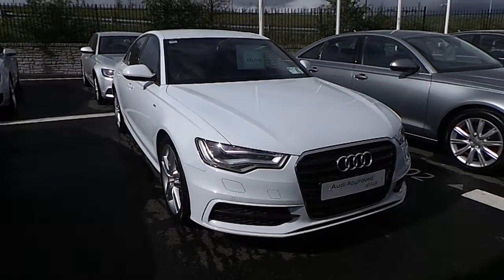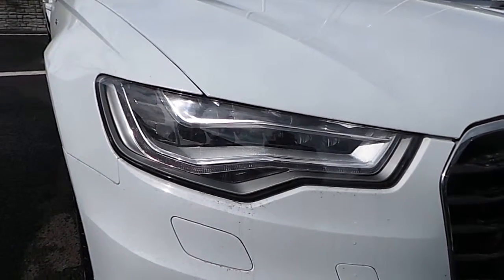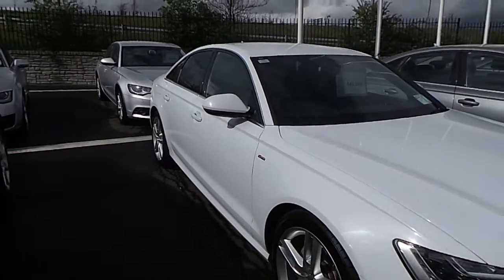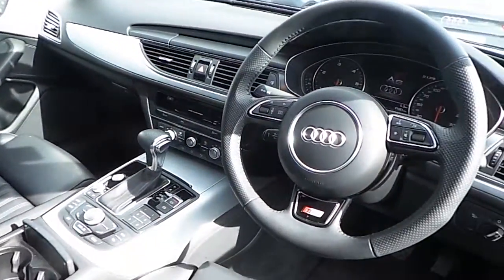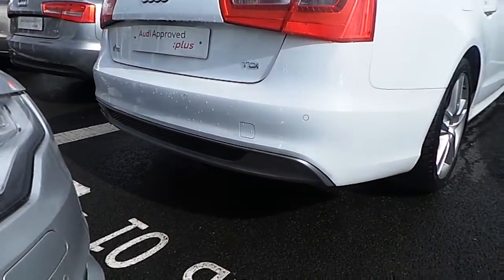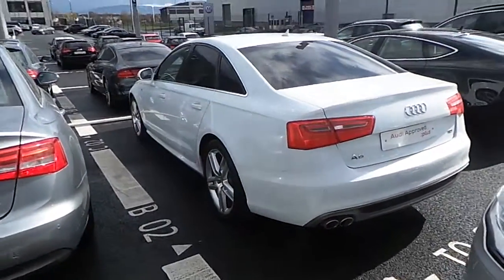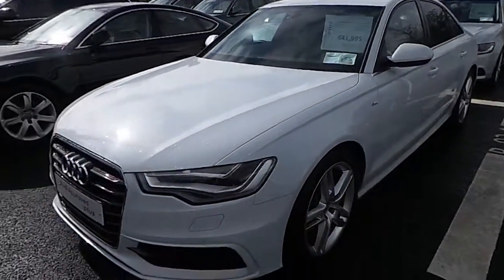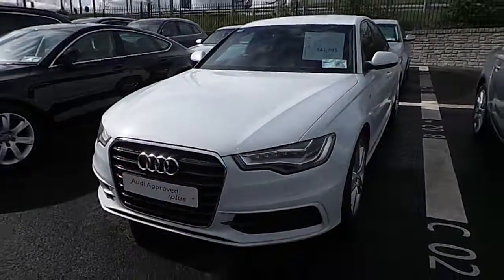142MH168 - 2014 Audi A6 2.0 TDI 177 MULTI S-LINE - Audi North Dublin 41,995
Here is a video of our 142MH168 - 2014 Audi A6 2.0 TDI 177 MULTI S-LINE - Audi North Dublin 41,995. Please contact Sales to arrange a test drive today. Audi NorthPhone: 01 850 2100